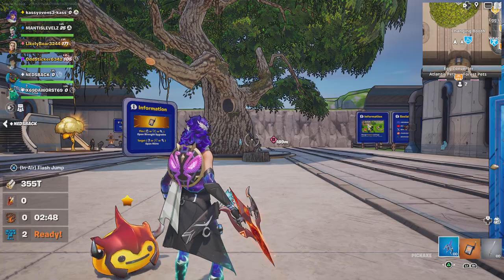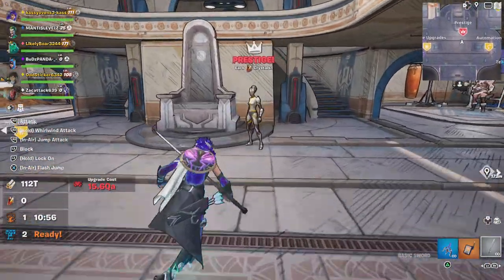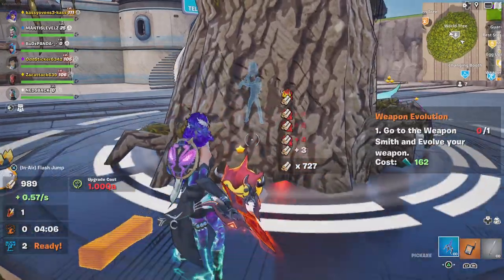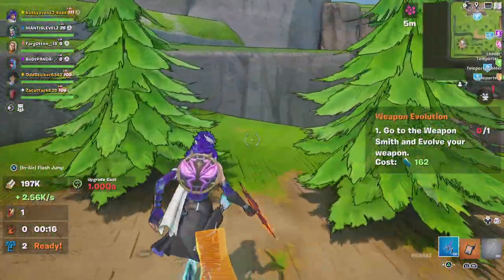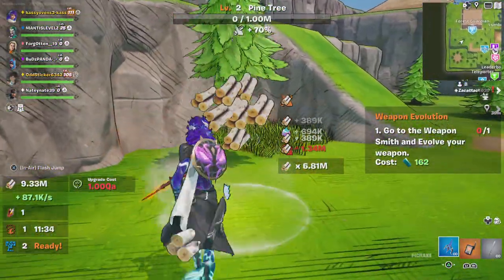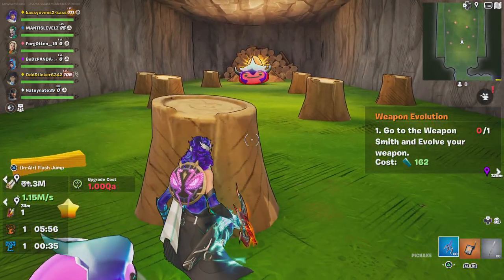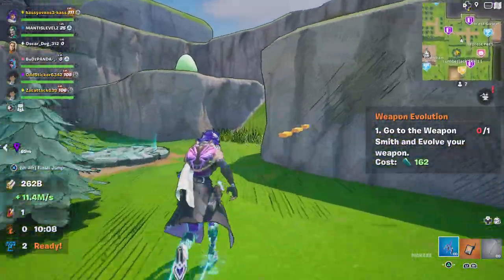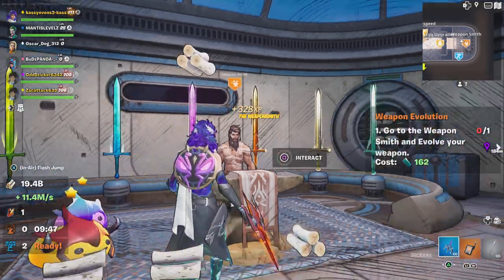Lumberjack Heroes On Fortnite